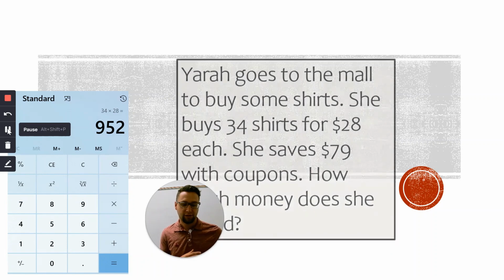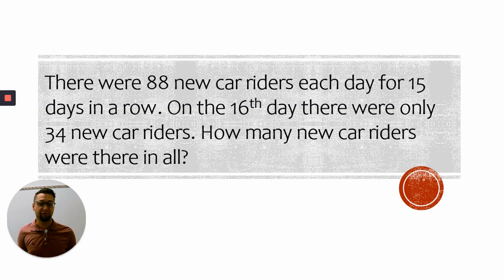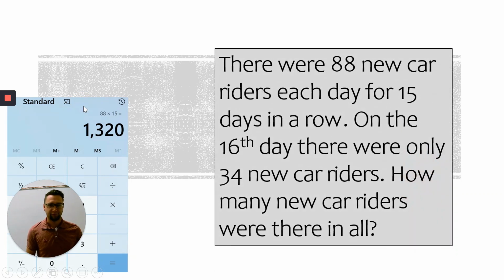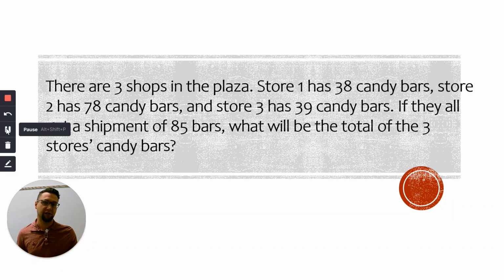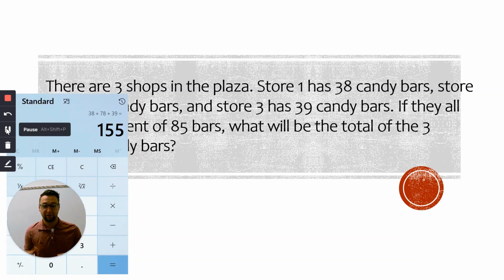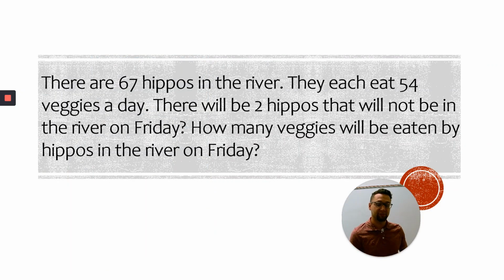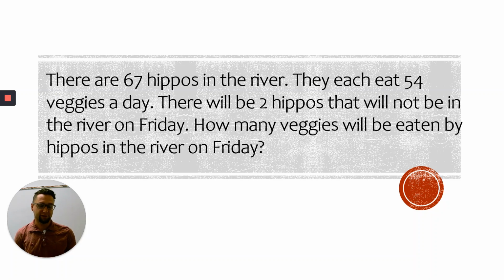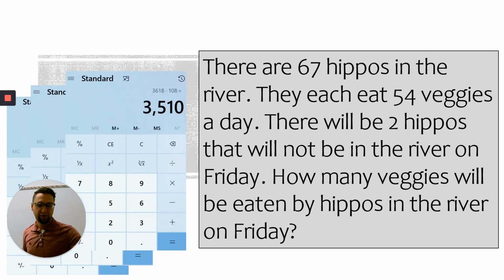Multistep Word Problems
This set of 4 multistep word problems walks learners through the steps of thinking through word problems through a reading perspective with a smaller focus on the math itself.